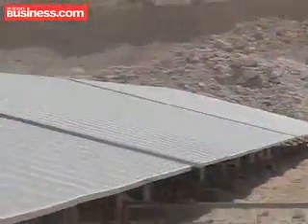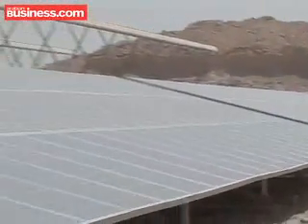VIDEO EXCLUSIVE - Inside Qatar’s first prototype stadium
ABTV goes inside Qatar's air-conditioned stadium.

Temperatures in Qatar can reach above 50 degrees Celsius in the summer but the Gulf state plans to cool each of its World Cup 2022 stadiums as well as ‘fan zones’ using the latest in modern technology.

The Islamic state has tackled the soaring summer heats by constructing climate controlled, zero-carbon emitting stadiums.

ABTV takes a look inside the prototype stadium the country used to woo FIFA officials during an inspection in September and talks to Dario Cadavid, technical bid book project manager, about how the technology works.